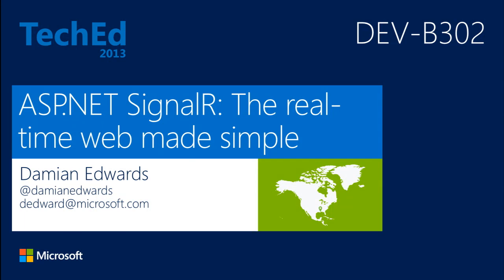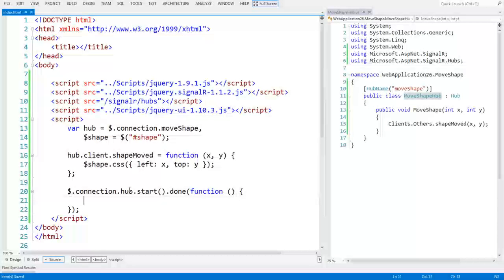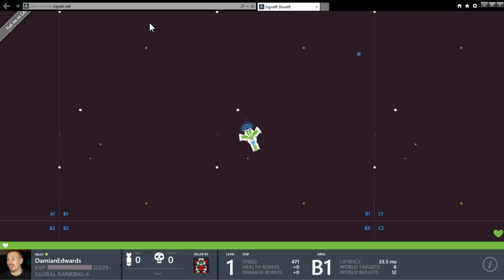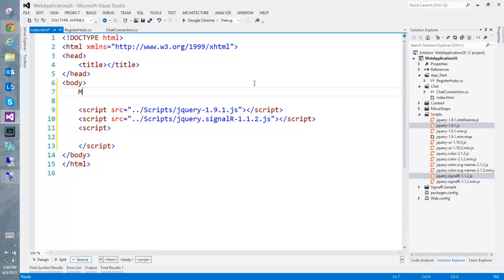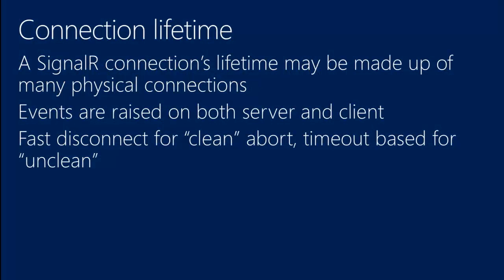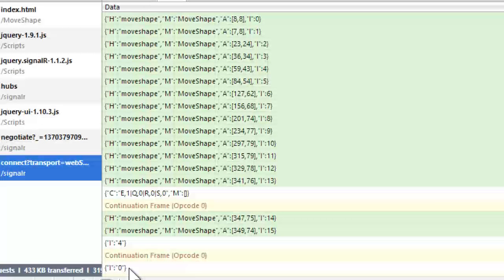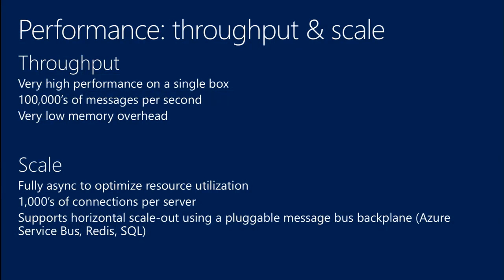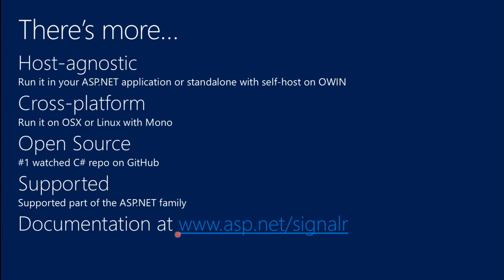TechEd North America 2013 Microsoft ASP NET SignalR The Real Time Web Made Simple